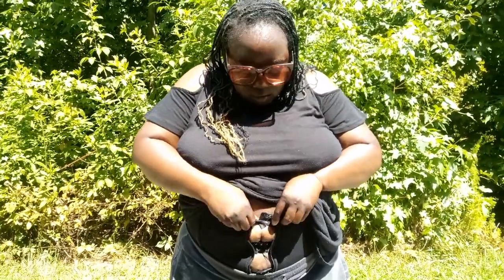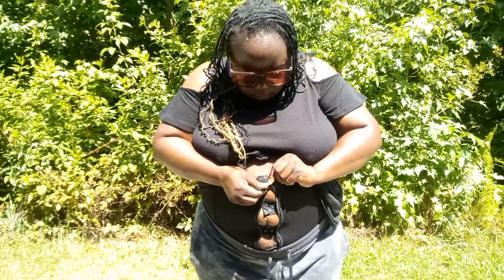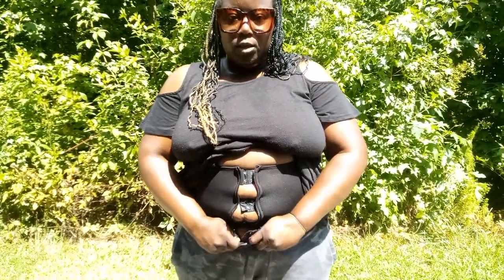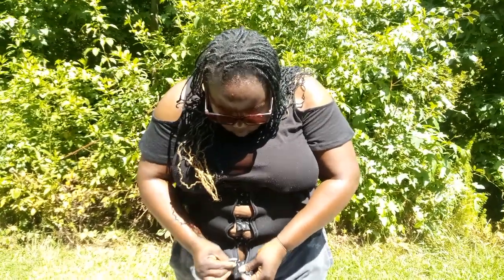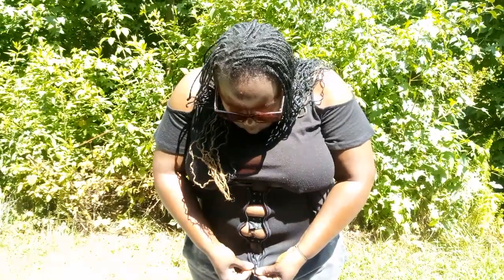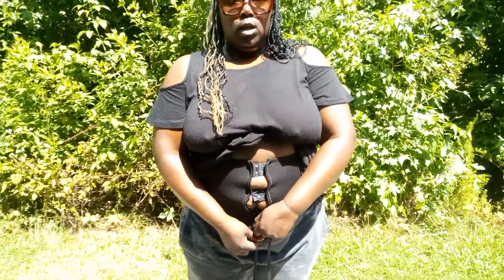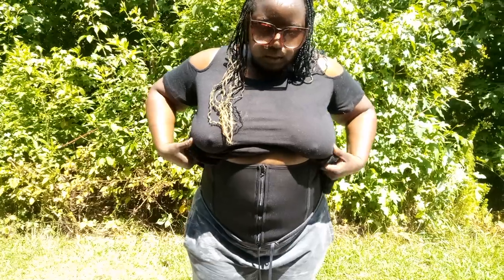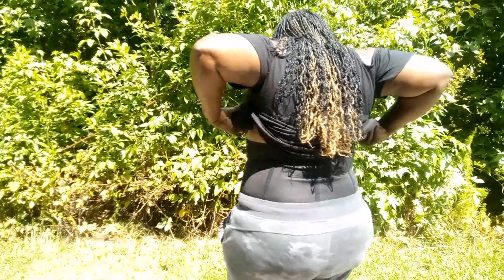UnBIG your back with this... THEY HAVE IT IN BLACK and TAN $28